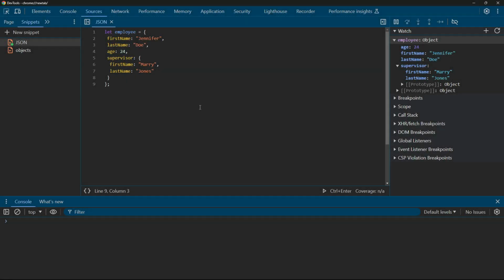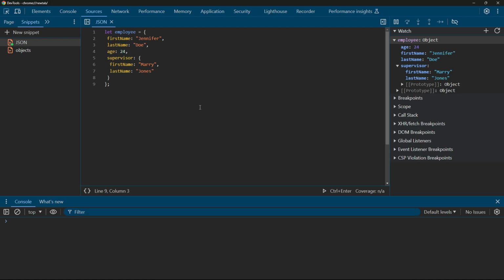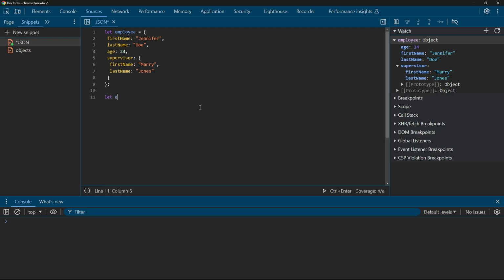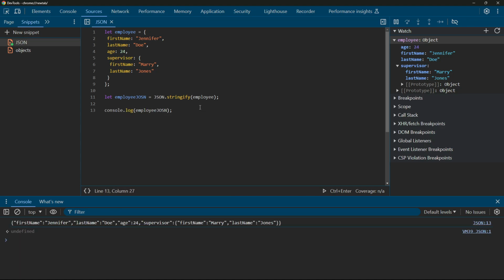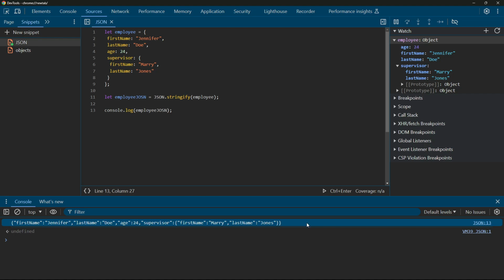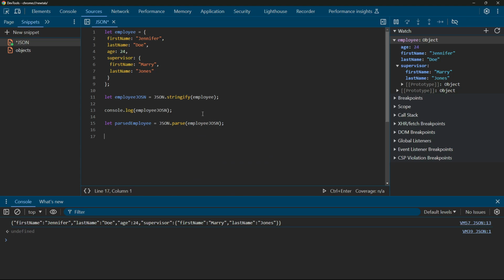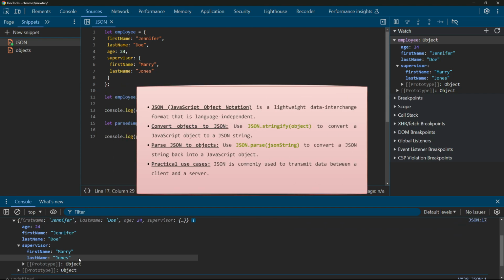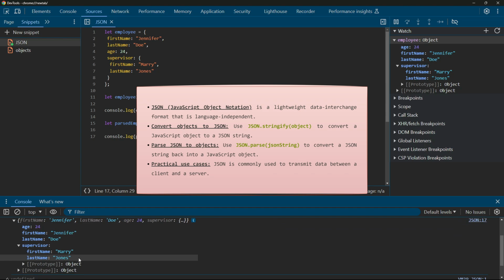JavaScript For Beginners #25 | What Is JSON and Why Is It So Popular?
00:00 - What is JSON
00:34 - Convert object to JSON - JSON.stringify()
01:10 - JSON structure
01:23 - Convert JSON to object - JSON.parse()
01:54 - Summary